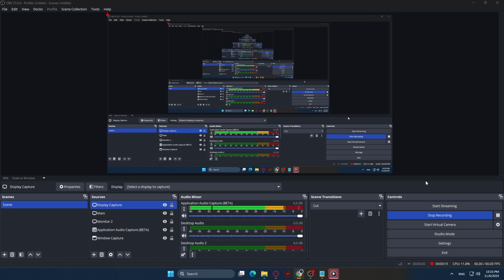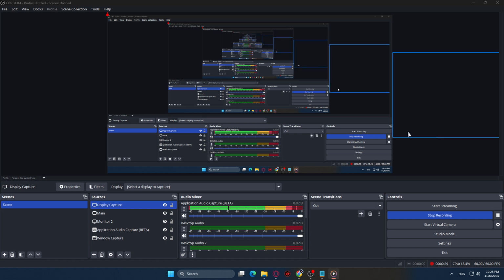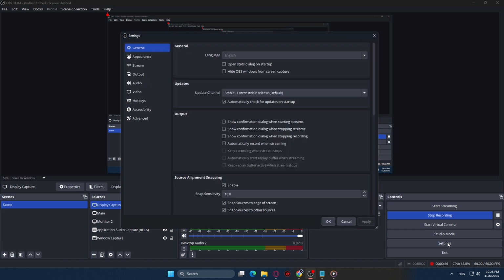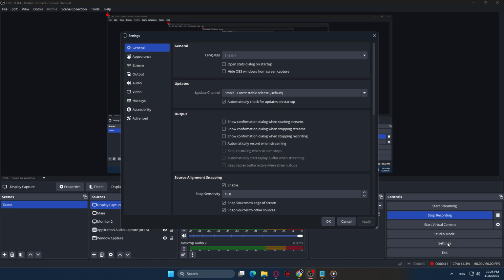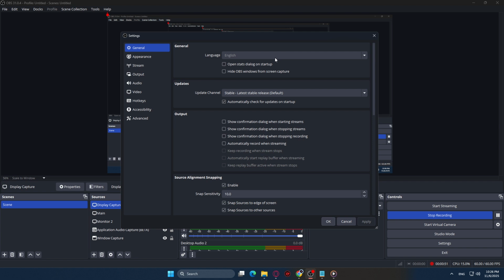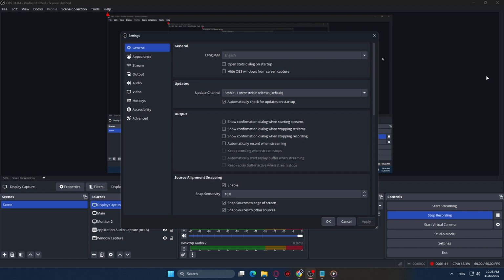How To Change Language In OBS Studio [2026 Guide]